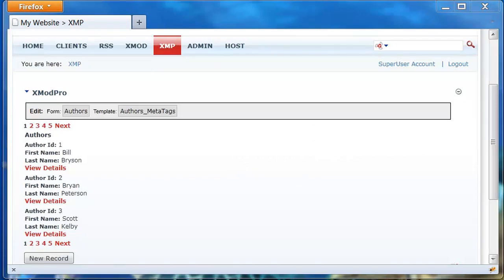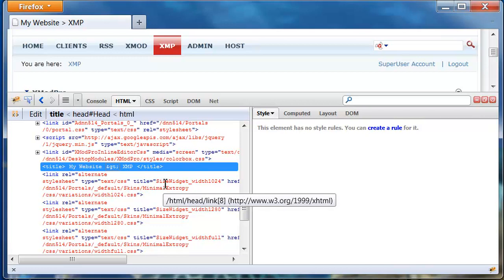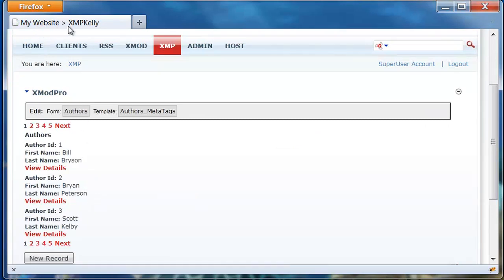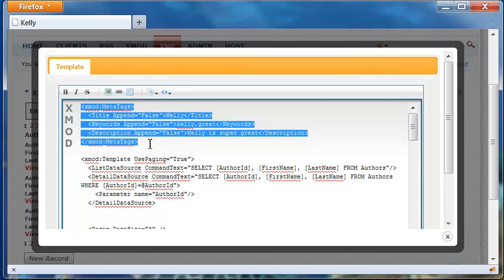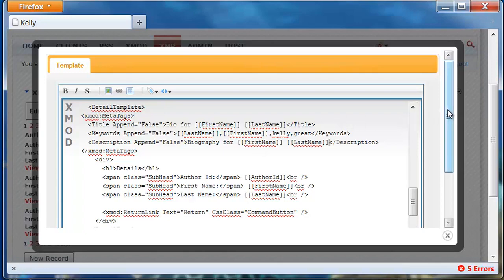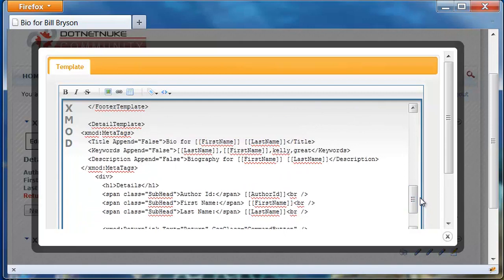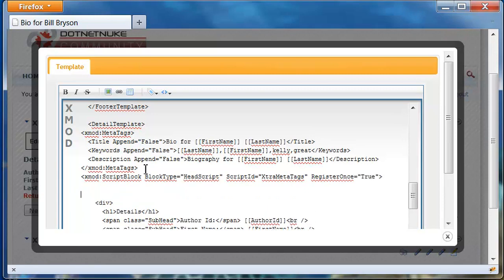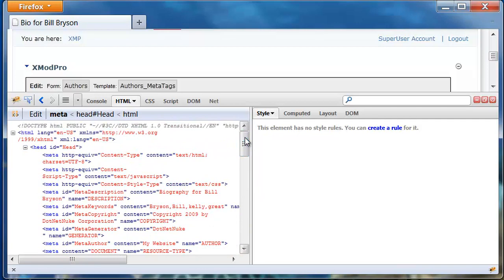Improve Your SEO with Dynamic Meta Tags in XMod Pro for DNN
A key component to any SEO strategy is to make sure your page's Title, Keywords, and Description reflect the content of the page. This is typically not possible in data-driven sites like DNN. However, XMod Pro allows you to dynamically change these meta tags using information from the data being displayed.